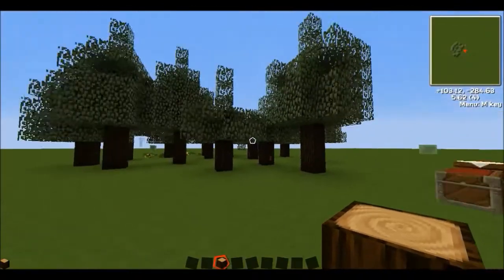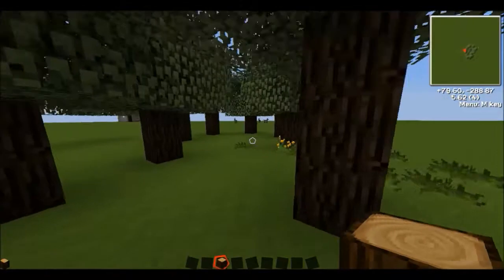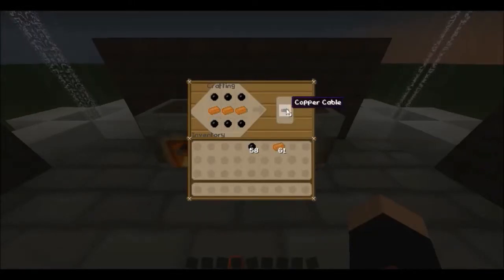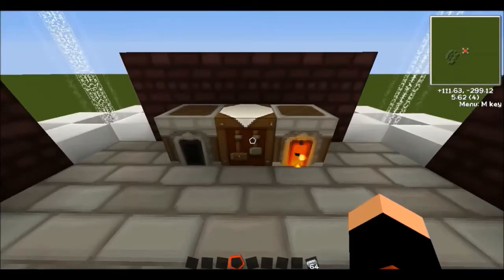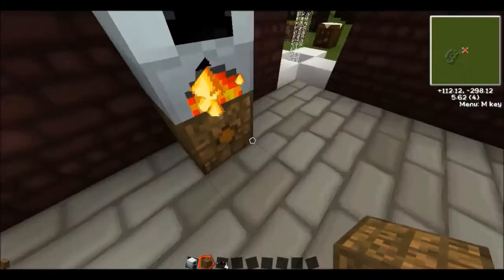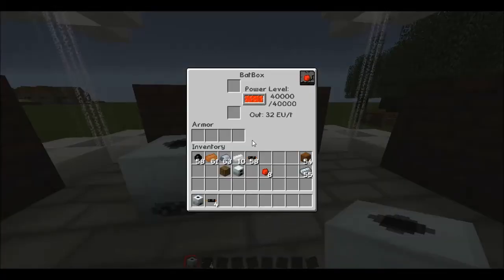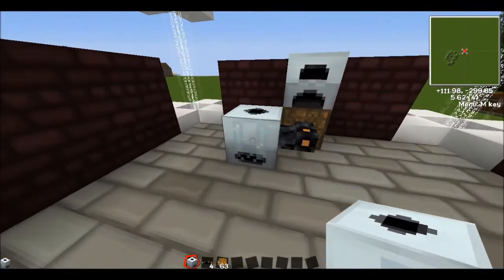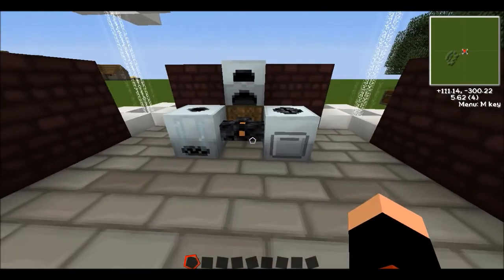Minecraft IC2 Tutorial 1.6.2 Part 1 - Basics, machines, ext (English)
Industrial craft two part one for beginners and basics. I recommend you watch it all the way through i thoroughly explain things all the way thtough.